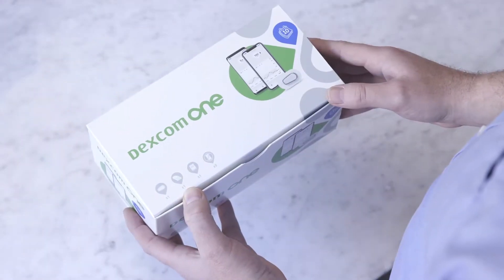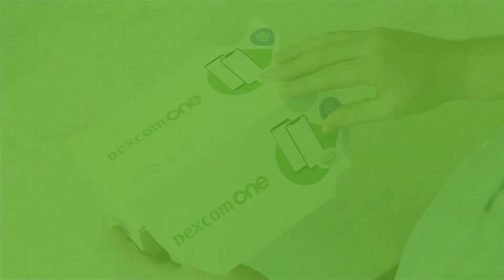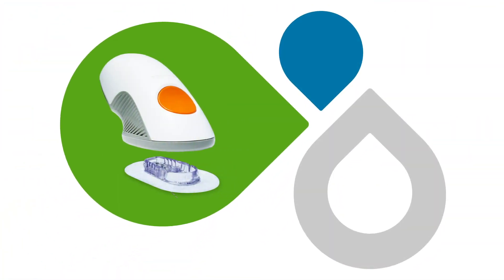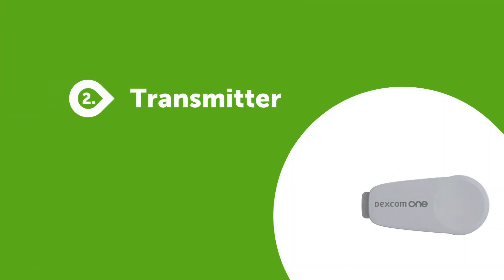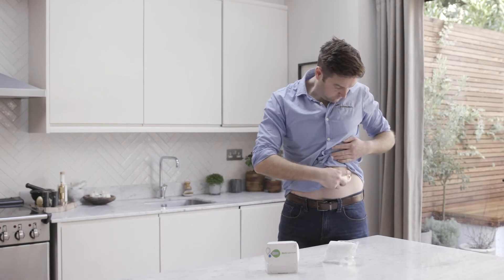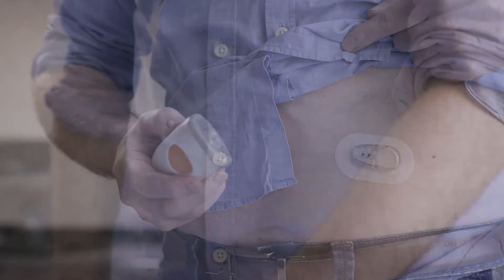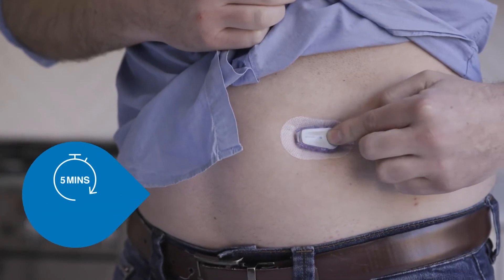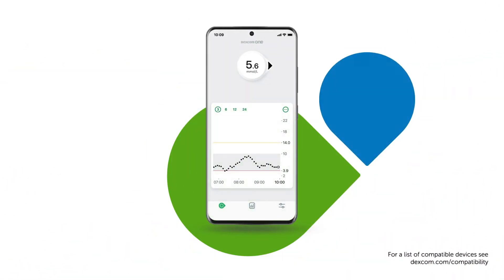Dexcom ONE – CGM System components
Learn more about the Dexcom ONE Continuous Glucose Monitoring (CGM) System components and functionality for smarter*, easier*†1 and more effective*‡2-4 diabetes management.

Dexcom ONE Components:
• A sensor applicator with a built-in sensor
• A transmitter
• Your display device§

Sensor and Transmitter Functionality:
• The sensor applicator easily5 inserts the sensor just beneath your skin
• The sensor measures your glucose levels for up to 10 days
• After insertion, the transmitter is attached sends glucose data to the Dexcom app or receiver§ every 5 minutes
• The transmitter has a lifespan of up to three months

Dexcom Display Features:
• Displays real-time glucose levels and their trends
• Offers the option to set up a range of customisable glucose alerts
• Dexcom Clarity|| identifies longer-term glucose patterns

* Compared to Blood Glucose Meter patient use
† Results obtained with Dexcom G6 study, which shares the same platform
‡ Results obtained with a previous generation of Dexcom CGM system and are applicable to Dexcom ONE given similar feature sets and better performance and usability.
§ Display devices sold separately.

|| An internet connection is required to send data to Dexcom Clarity.
1 Shah VN, et al. Diabetes Technol Ther. 2018;20(6):428-433).
2 Beck RW, et al. JAMA. 2017;317(4):371-378.
3 Beck RW et al. Ann Intern Med. 2017;167(6):365-374.
4 Šoupal J, et al. Diabetes Care. 2020;43:37-43.
5 Shah VN, et al. Diabetes Technol Ther. 2018;20(6):428-433.